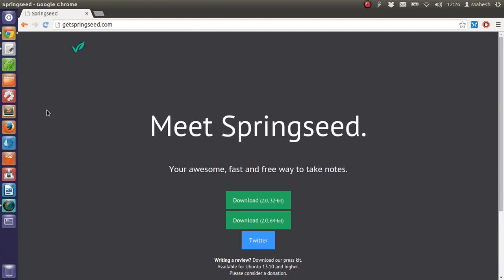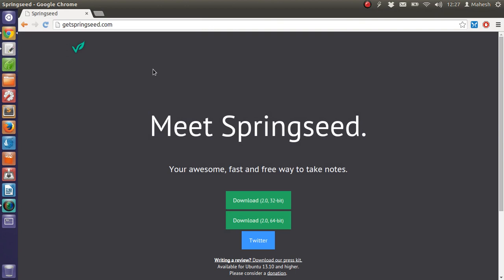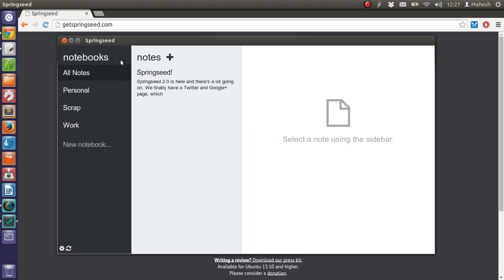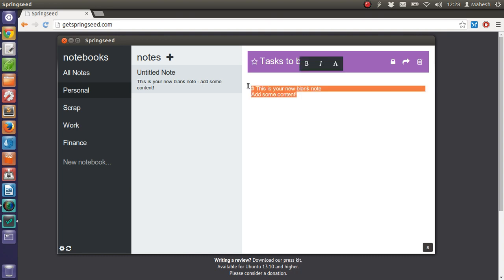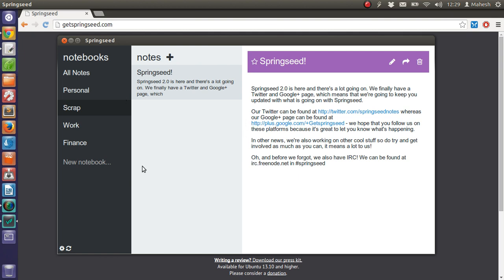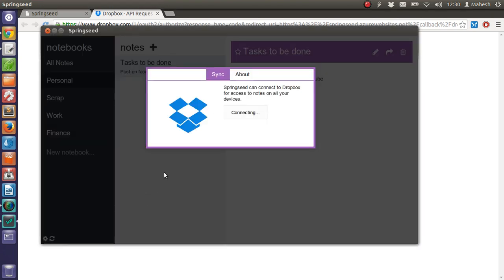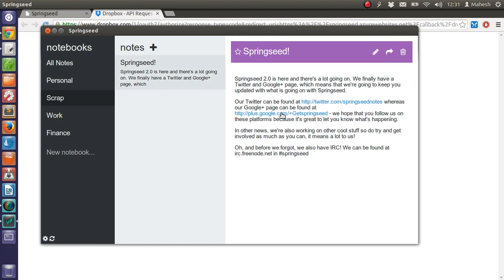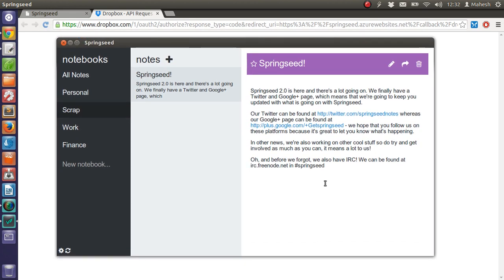Springseed Linux Note-taking App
Learn how to install and use linux note taking app "springseed".